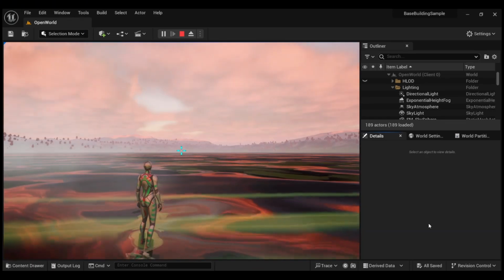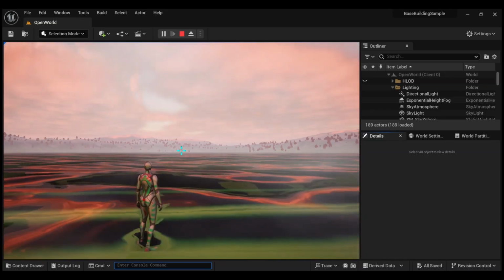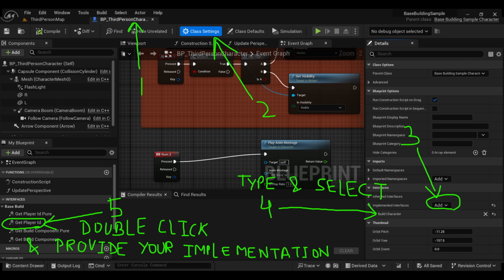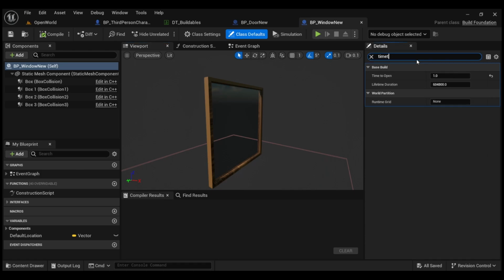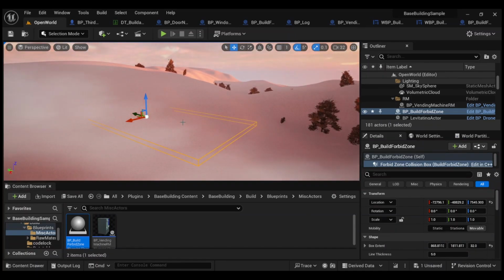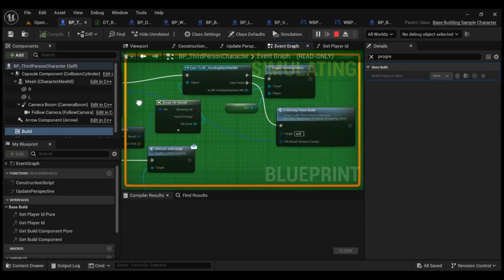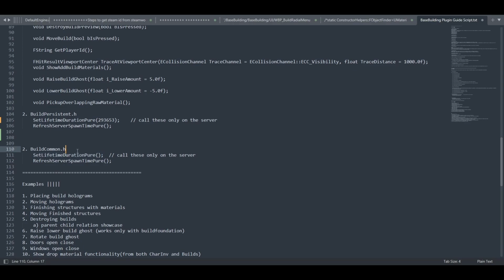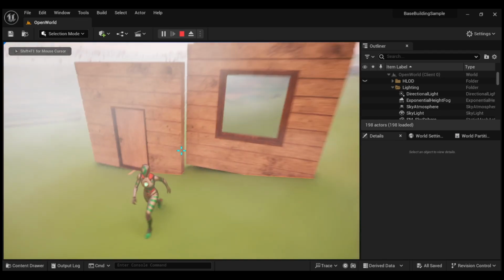Advanced Base Building Plugin Integration Guide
Chapters
00:00 - Intro
00:38 - Features
03:25 - Configuration/Integration
12:25 - APIs(explained with some brief examples)
19:18 - Examples
21:22 - Outro

Supported Unreal Engine Versions -- 5.3, 5.7

Features plugin offers & USP

1. Highly performant as more than 95% of it is written in C++ rest is Blueprints as its needed for a visual element & easy user configuration.(This Includes UI as well as its logic is almost a 100% written in C++ too)
2. Uses FFastArraySerilaizer which helps in efficient & performant serialization & replication of persistent data. Also, have in general optimized the data structures for Replication & RPCs. All this amounts to the plugin being quite fast & reduced bandwidth consumption over the network.
3. Provides persistence of Buildable Structures needed for Basebuilding & Raw materials need to complete those Buildables across player logins & server restarts(or simply across player logins only if your using the plugin for a single player game).
4. Lifetime of these Buildables in the world are fully customizable.
5. The Buildables(whether they are finished or unfinished) are moveable even after being placed.
6. The finished Buildables can be removed with an awesome destruction effect & the unfinished Buildables can simply be removed once placed.
7. Lifetime of these RawMaterials in the world are fully customizable.
8. The counts of each of the RawMaterials required by the Buildables as well as which all RawMaterials are required can be configured within the DataDatable for the Buildables.
9. The max counts of raw materials that can be carried by players can also be configured within the Datable for the RawMaterials.
10. Also spliting the RawMaterials present to any desired count is possible in Player & Buildable inventories both using the drop UI.
11. 2 different means to spawn & construct Buildables in the world - either through buildID increment/decrement or using the RadialBuildMenu UI.
12. The opening times of the Doors & Windows is customizable.
13. The Plugin creates the save files for RawMaterials & Buildables(with the _BuildSave suffix per map) & the PlayerInventory with the (_PlayerInvSave suffix per map). So if you ever want to wipe away all the Buildables & raw materials you can delete the _BuildSave file for that map & if you want to wipe the player inventory for a particular map you can delete the _PlayerInvSave file.

Steam config in DefaultEngine.ini

[OnlineSubsystem]
DefaultPlatformService=Steam
PollingIntervalInMs=20

[OnlineSubsystemSteam]
bEnabled=true
SteamDevAppId=480
GameServerQueryPort=27015
bRelaunchInSteam=false
GameVersion=1.0.0.0
bVACEnabled=1
bAllowP2PPacketRelay=true
P2PConnectionTimeout=90

Collision profiles in Editor - Project Settings

trace channel name  ||  Default Response
FoundationTrace     Block
FloorTrace      Block
WallTrace      Block
DoorTrace      Block
WindowTrace     Block
StairTrace      Block
BuildArea      Ignore
TubeLight      Block